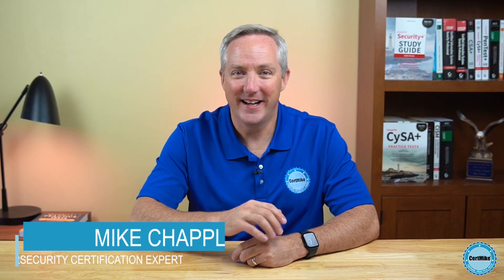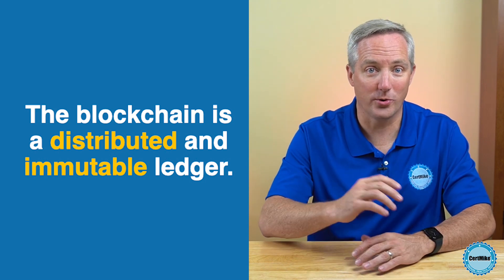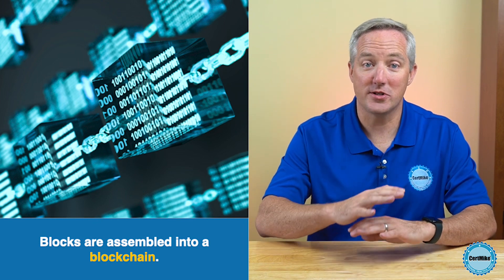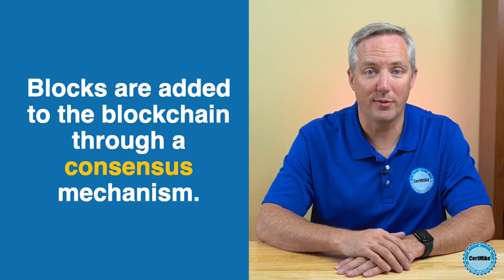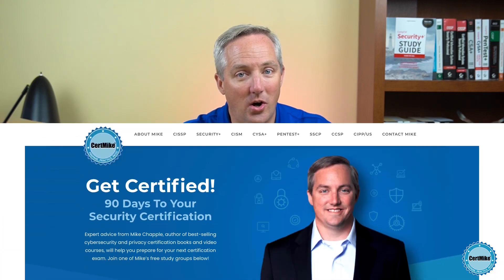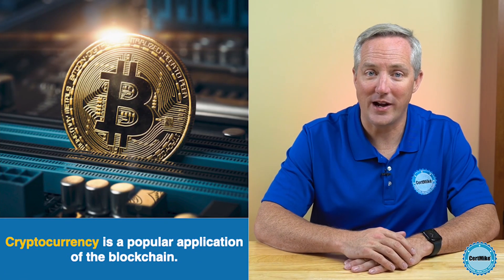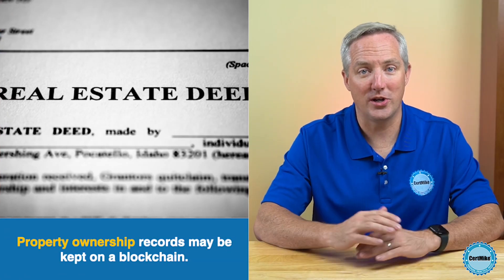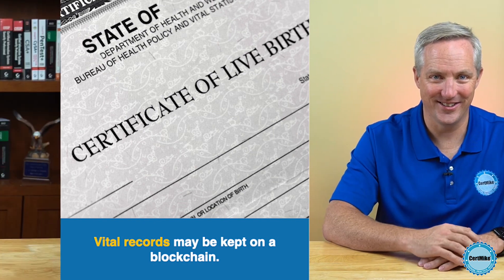CertMike Explains Blockchain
Blockchain is a digital database or ledger that is used to record transactions across many computers so that the record cannot be altered without altering all of the other blocks in the chain as well. The blockchain was originally invented as a foundational technology for Bitcoin. While the cryptocurrency application is what blockchain is most known for, the technology is being used in new ways everyday. Making it a crucial topic for CISSP, Security+, CISM, CCSP, CySA+ and other cybersecurity exams.

In this video, certification and cybersecurity expert Mike Chapple breaks down the basics of blockchain to help you prepare for your exam.